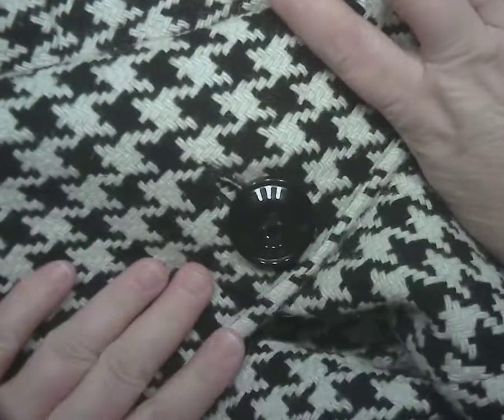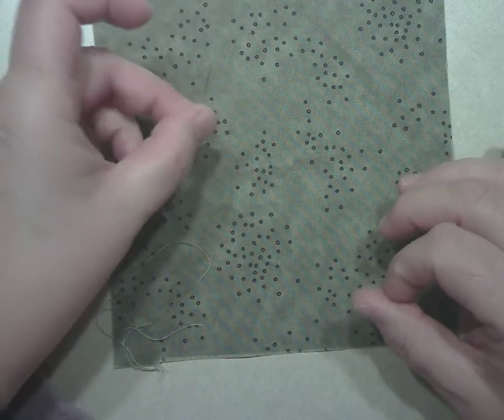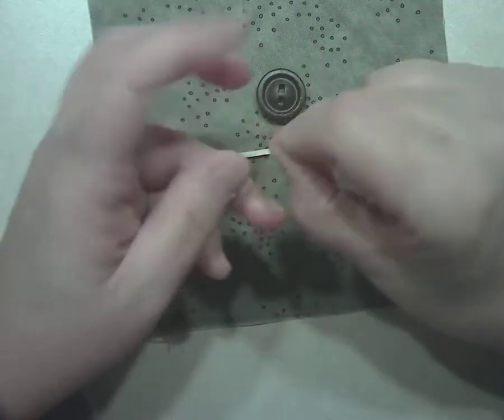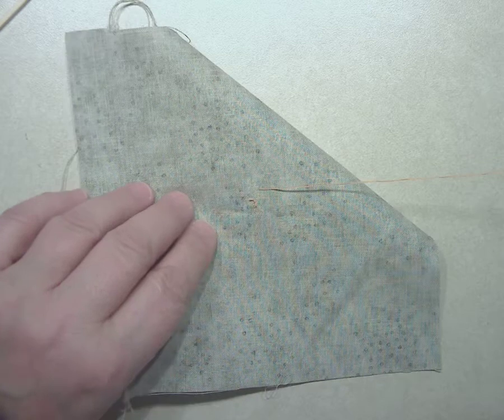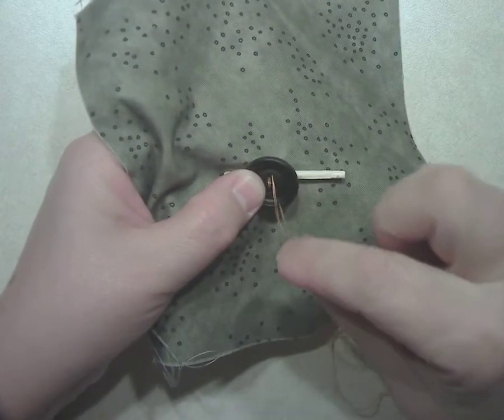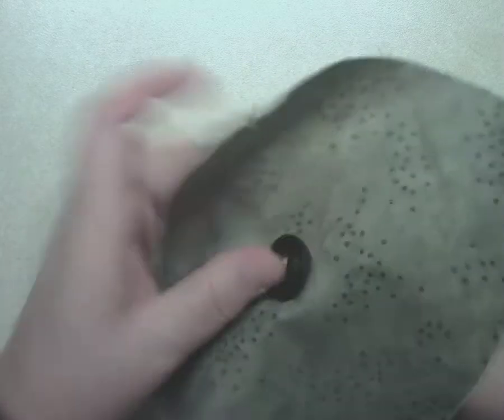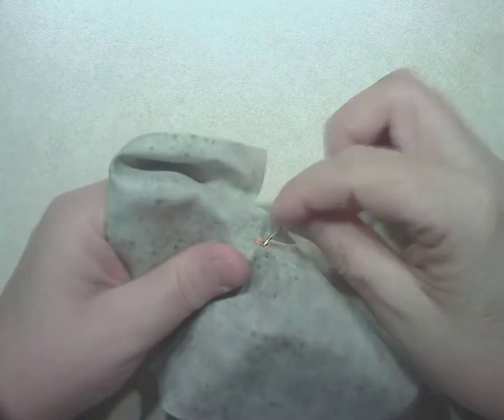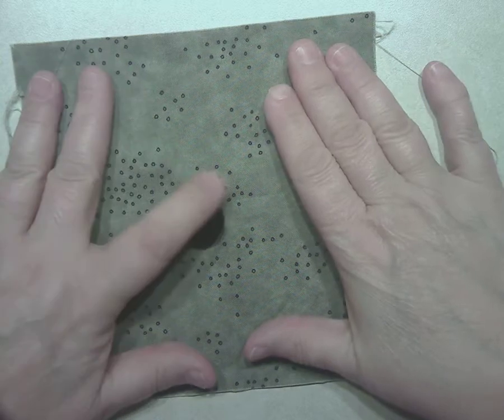Thread Shank Button Video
Mrs. Cavanah's tutorial on sewing for Thread Shank Button Video